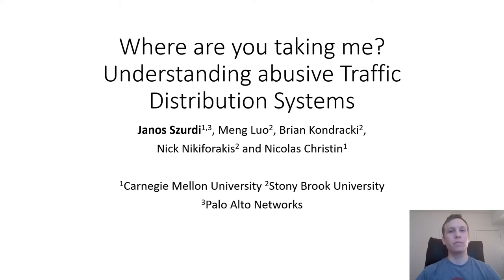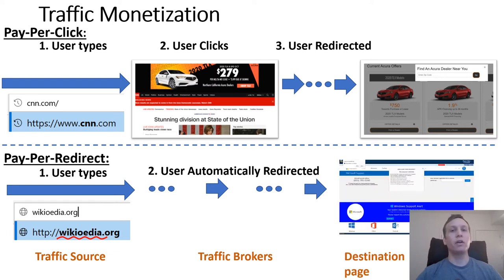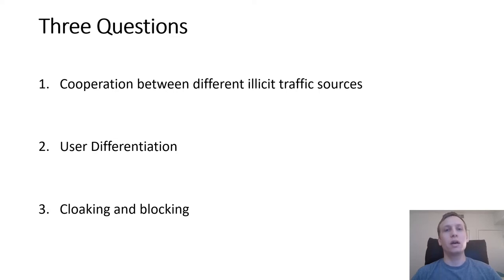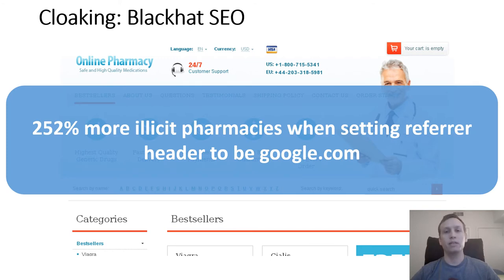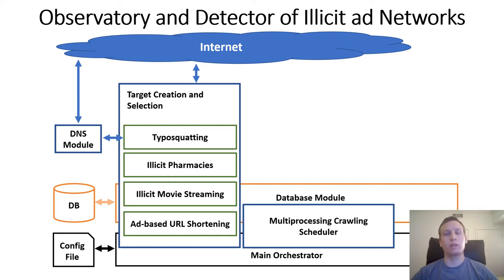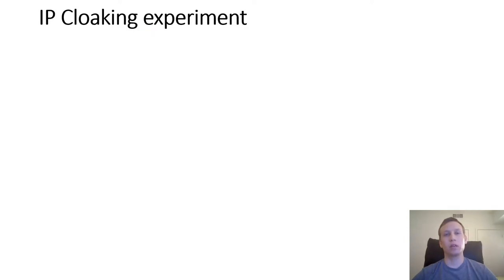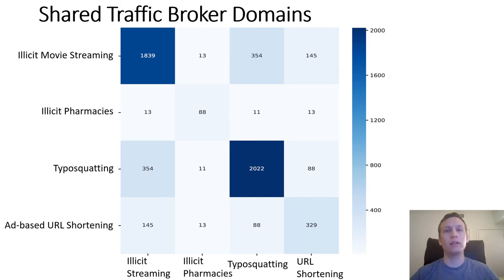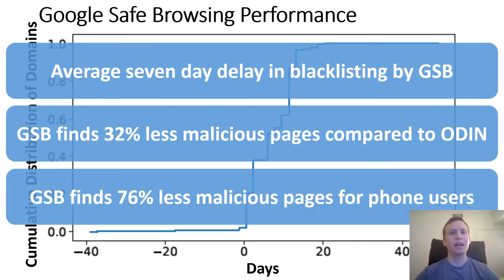Where are you taking me? Understanding Abusive Traffic Distribution Systems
Authors: Janos Szurdi,  Meng Luo,  Brian Kondracki,  Nick Nikiforakis,  Nicolas Christin